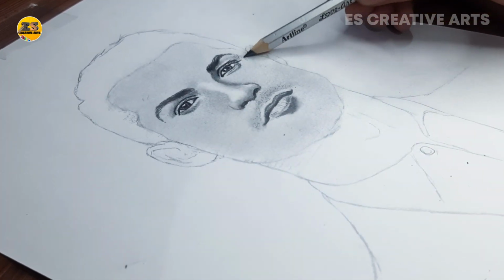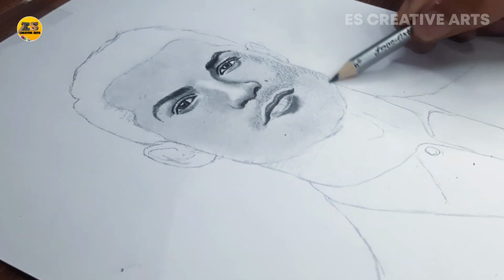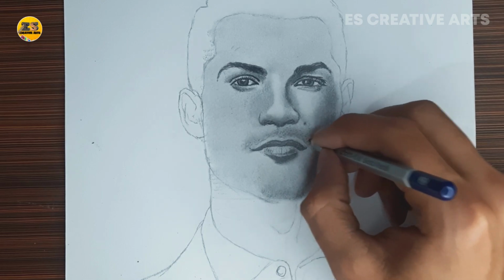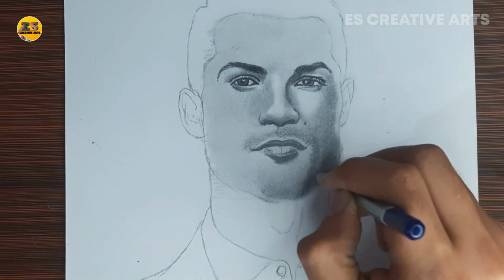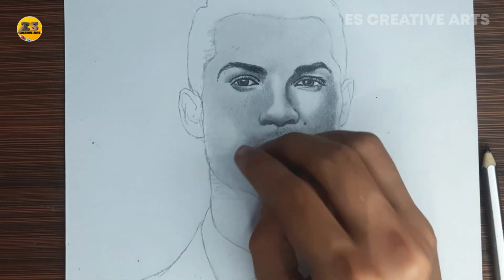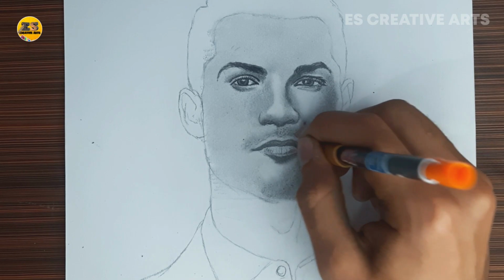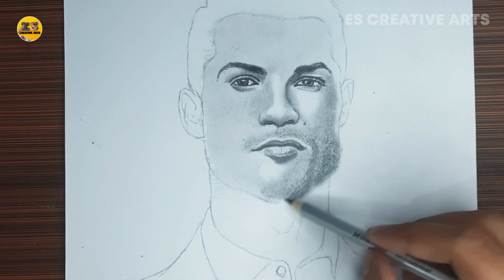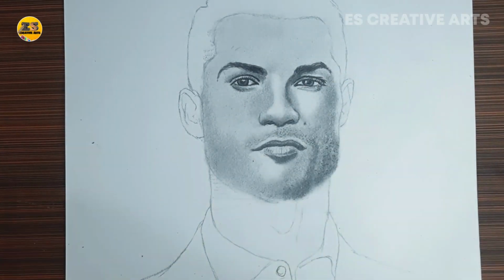Drawing CRISTIANO RONALDO step by step 🔥⚽️ || Part-2 || Shading Tutorial for beginners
Sat Shri Akal friends! I am Ekjot singh and you are watching 'ES Creative Arts'.

About this video:
This video is a tutorial on how to draw Football Player CRISTIANO RONALDO easily step by step for beginners.

(You can also book your own sketch. Just DM me😊)

Material Required:
●HB, 2B, 4B, 6B, 8B,10B and 0.7mm mechanical pencil or normal pencil (if you don't have grades) apply different pressure on different areas
●eraser for highlighting
●cotton bud or tissue paper or blending stumps for blending

Stay good Stay in chardikla.